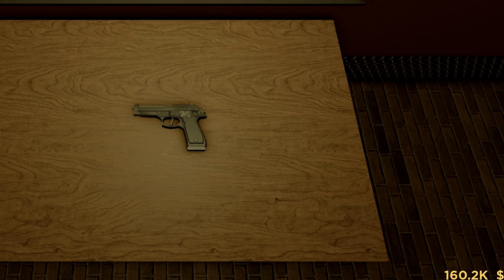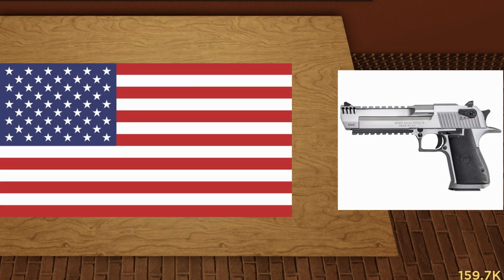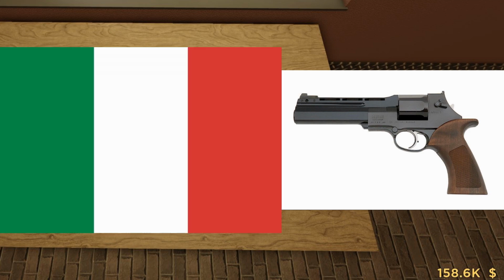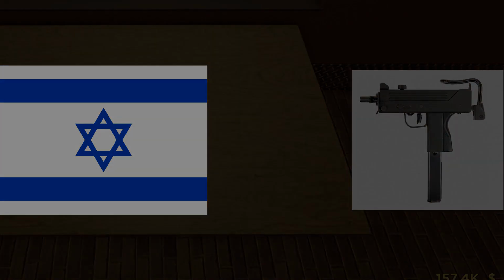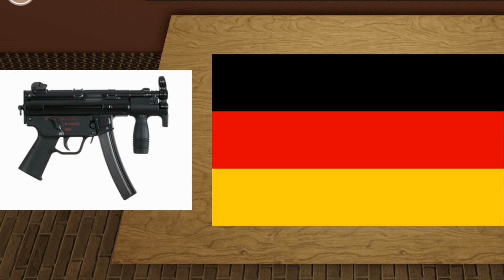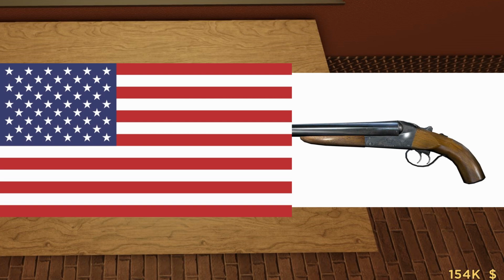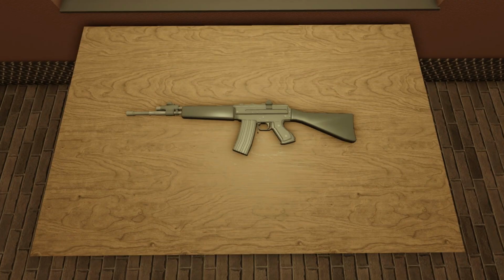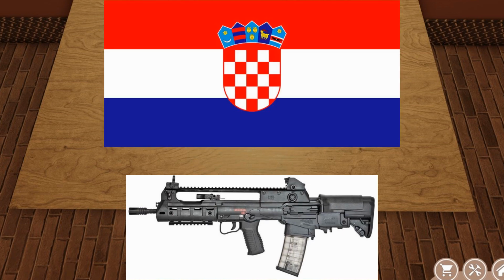Anomic Guns vs Real Guns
Big shoutout to my friend RaidenGZ for doing all of the research for this video and he also did the voiceover.